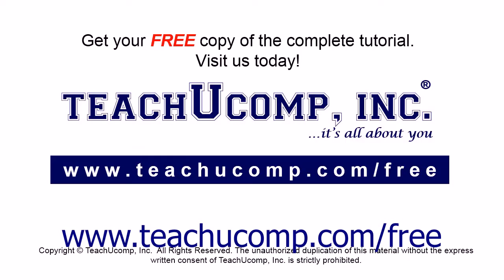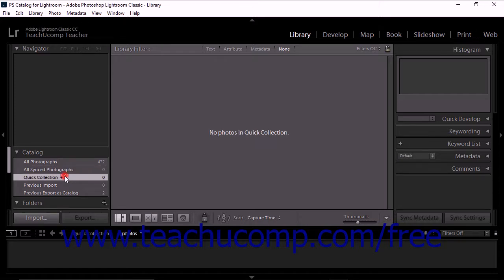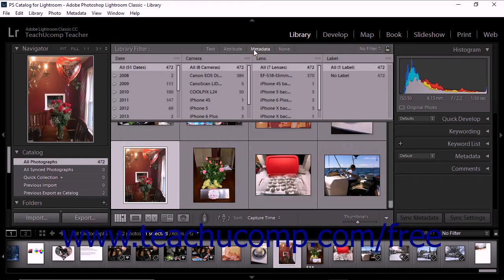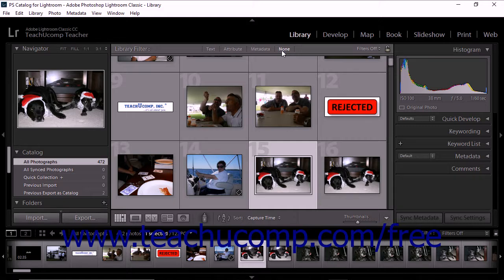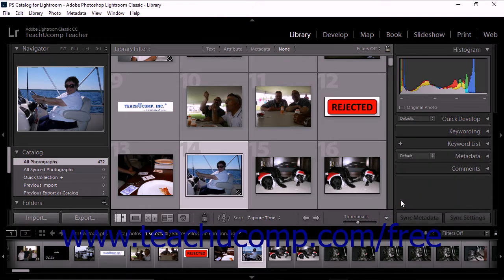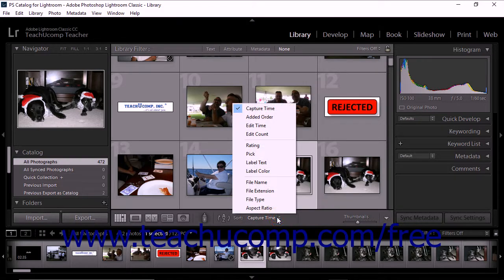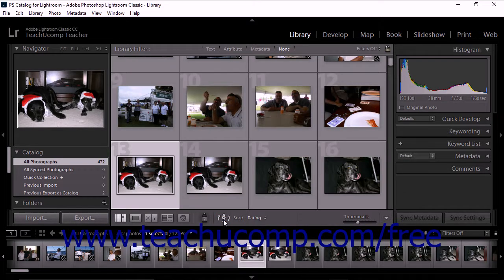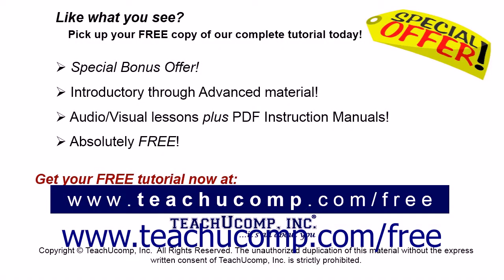Lightroom Classic CC Tutorial Using the Grid View Adobe Training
Learn about Using the Grid View in Lightroom Classic CC A clip from Mastering Lightroom Classic CC Made Easy. - the most comprehensive Lightroom Classic CC tutorial available. Visit us today!